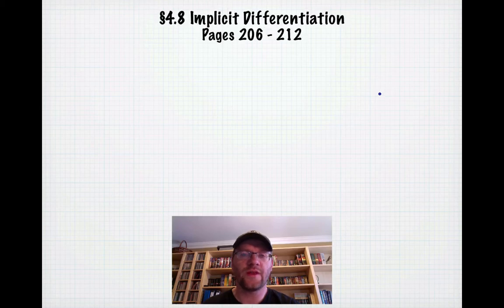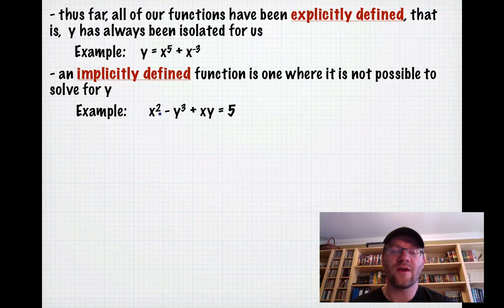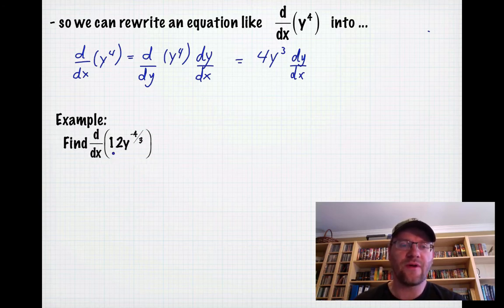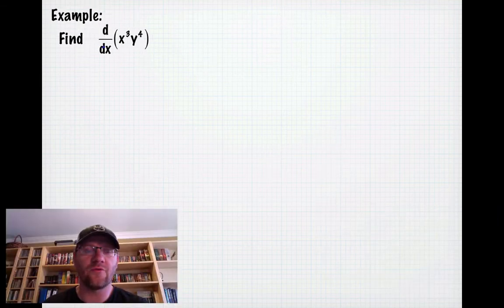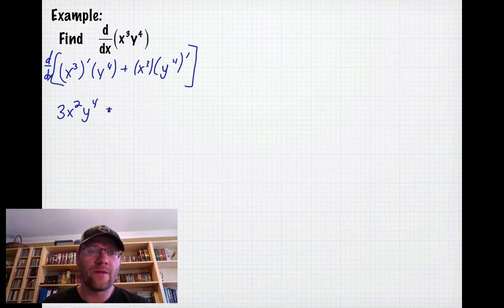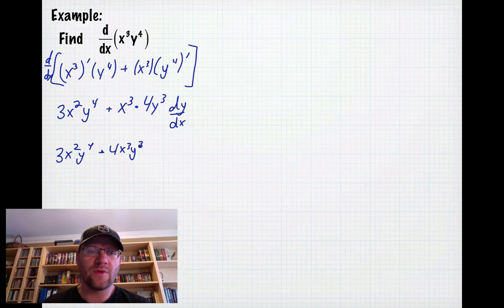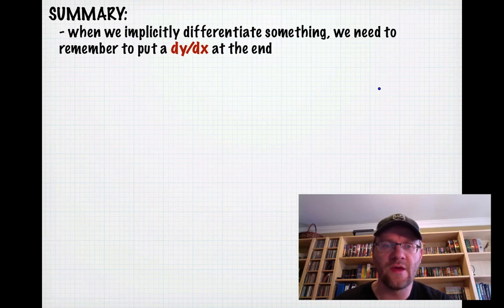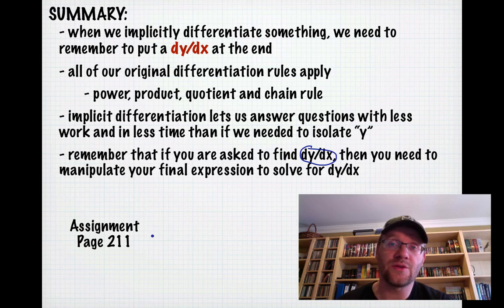4.8 Implicit Differentiation (Calculus 30)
A lesson about the difference between explicit and implicit differentiation and how to use implicit differentiation.